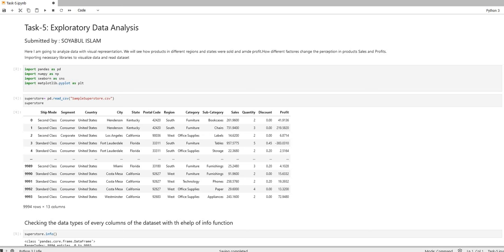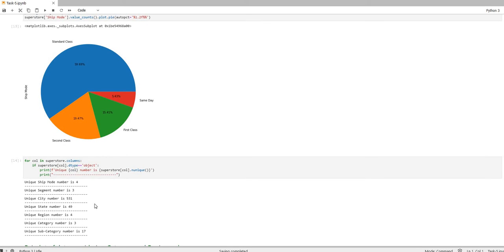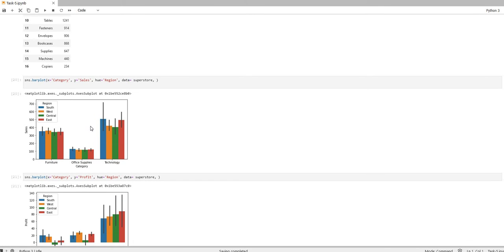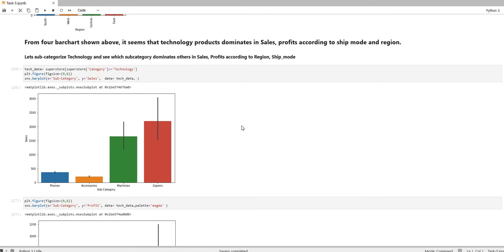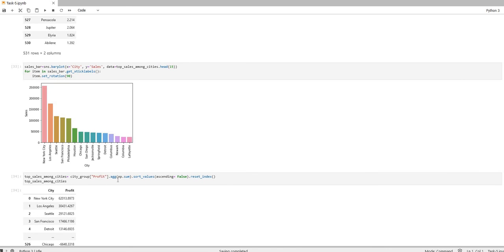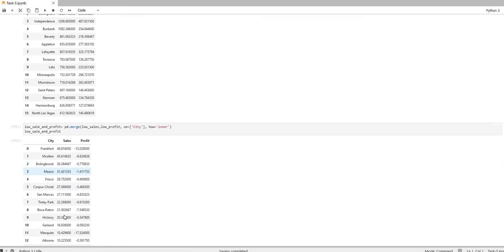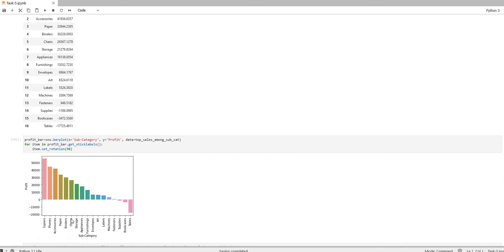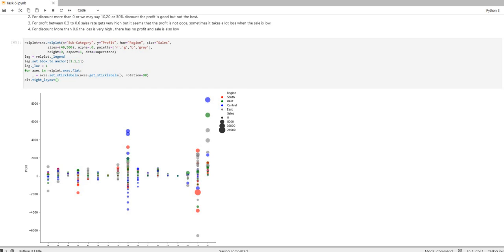Exploratory Data Analysis- GRIP task 5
This is Task-5 from GRIP arranges by The Sparsks Foundation

Language: Python
Platform: Jupyter Notebook